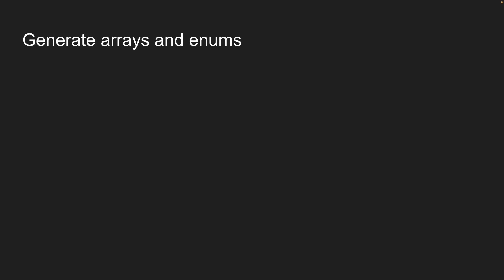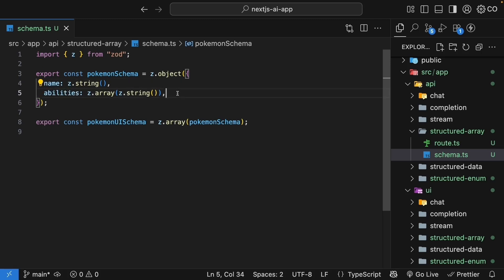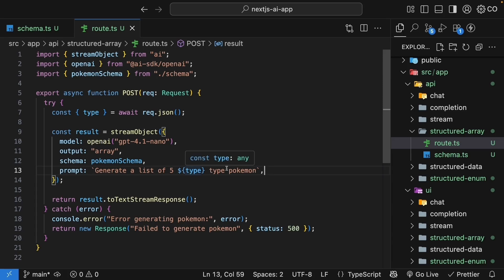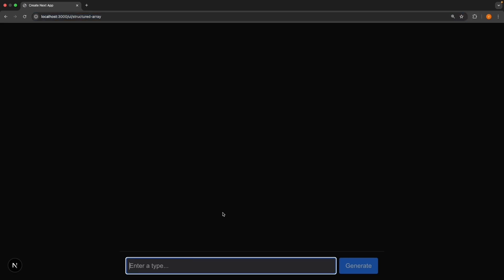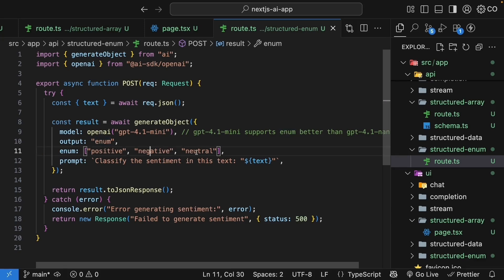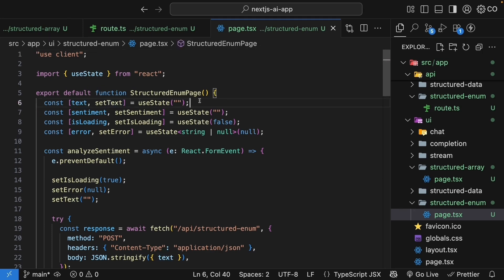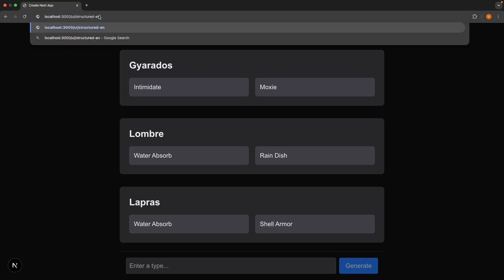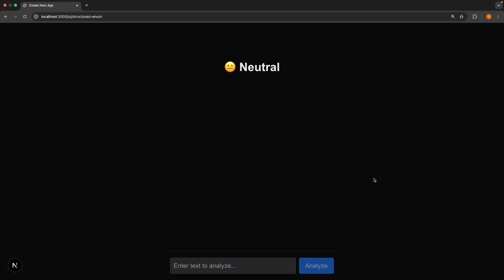AI SDK V5 Tutorial - 10 - Generate Arrays and Enums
Generate Arrays and Enums with AI

In this lesson, we dive into generating arrays and working with enums using AI in Next.js. Learn how to build a Pokemon generator that lists Pokemon based on their type and a sentiment classifier to analyze text feedback. We walk you through the implementation of arrays and enums, detailing how to set up schemas, handlers, and UI components. Explore hands-on examples, see the AI in action, and understand how to manage different data structures in your Next.js projects.

00:00 Introduction
00:38 Building a Pokemon Generator
01:16 Implementing the Pokemon Generator
02:48 Demo
03:20 Creating a Sentiment Classifier
04:24 Implementing the Sentiment Classifier
05:33 Demo
05:59 Summary and Key Patterns
06:32 Conclusion and Recommendations